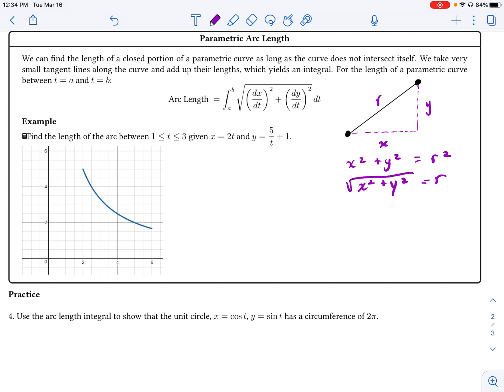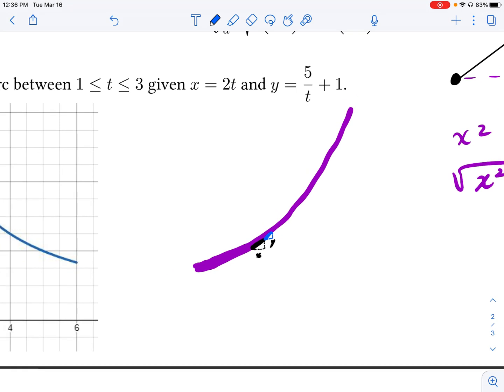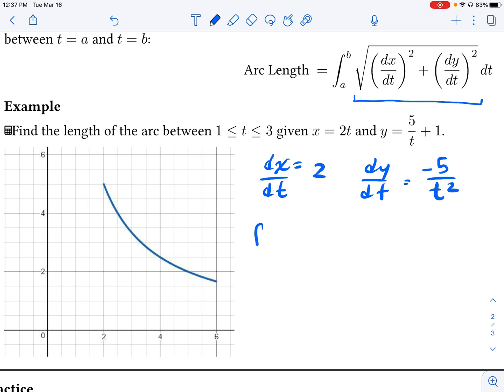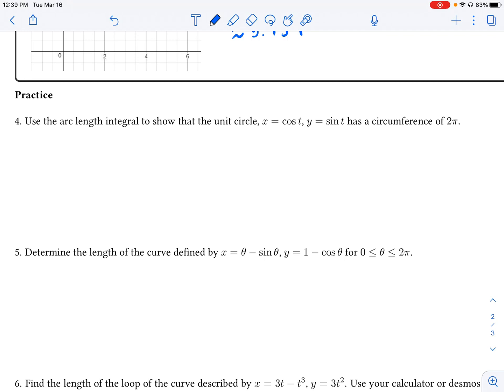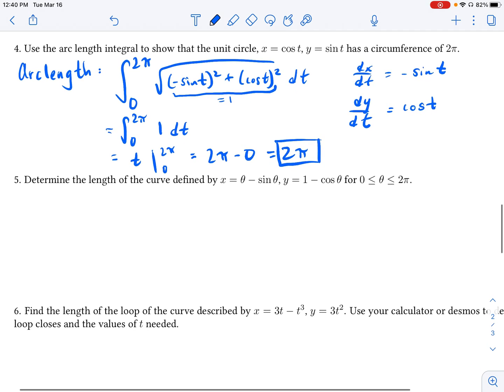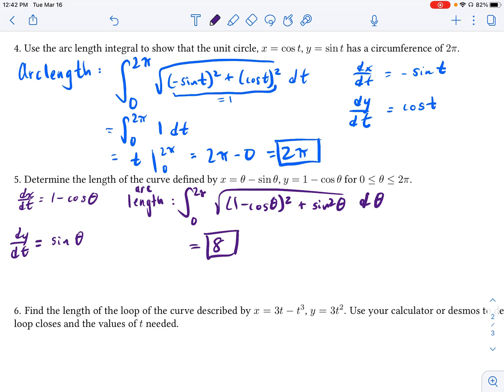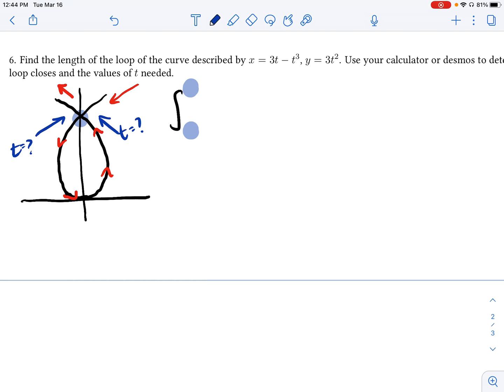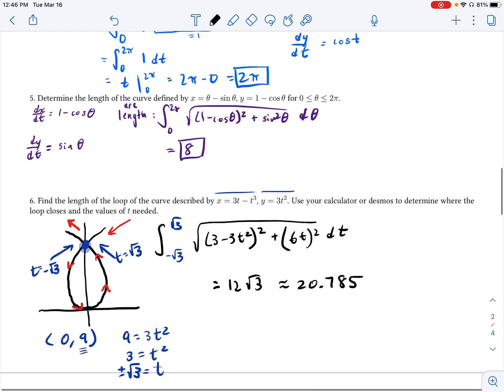U9L1.2 - Parametric Arc Length